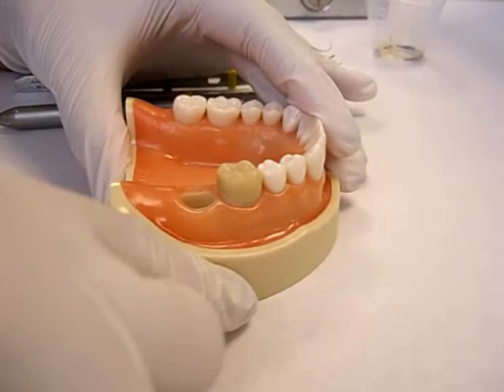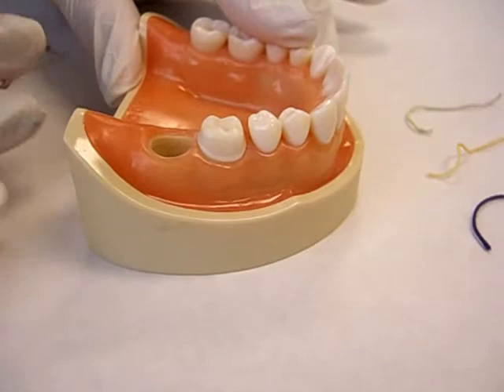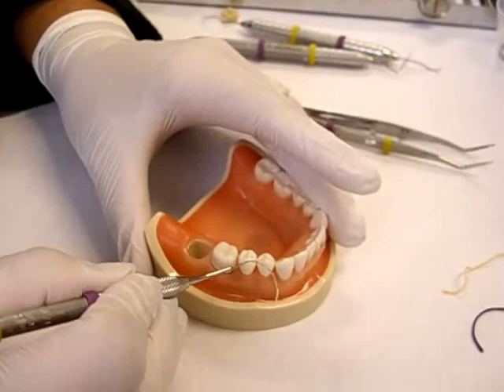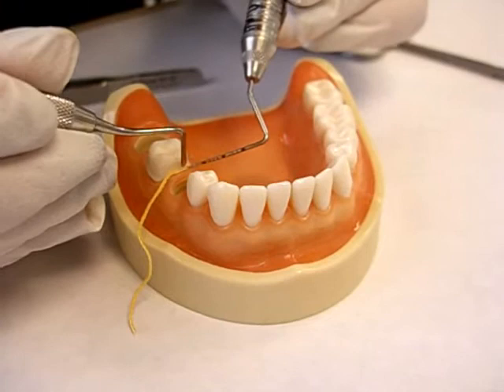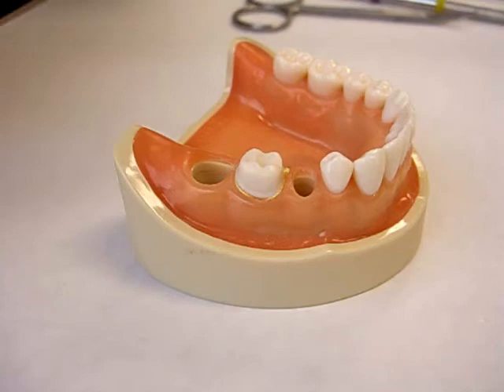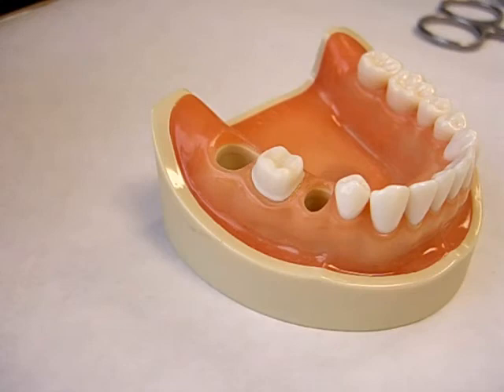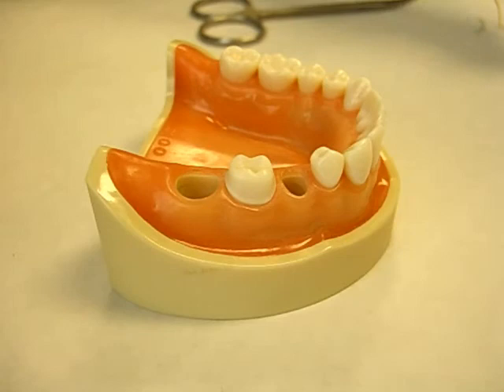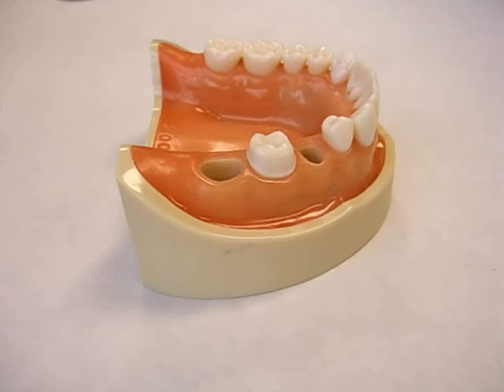Tissue Management - Dr. Antonelli & Dr. Lara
Tissue Management by Dr. John R. Antonelli, DDS featuring Dr.Lara
Faculty Prosthodontics